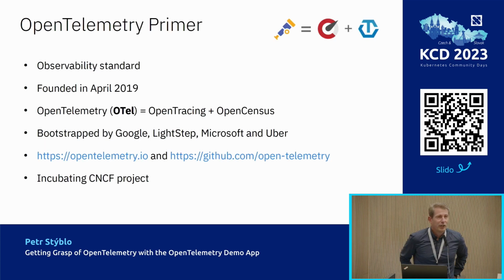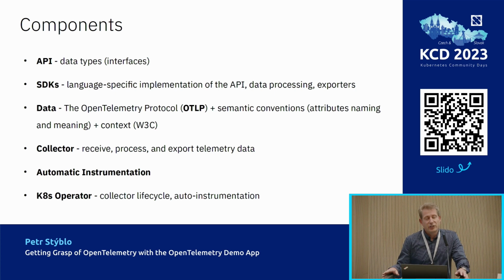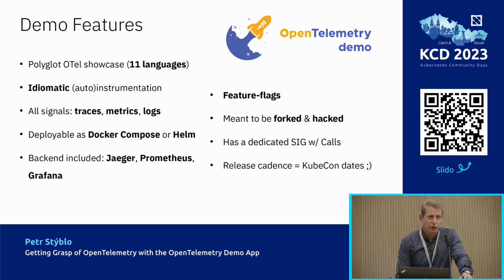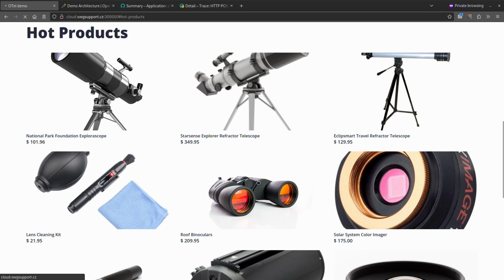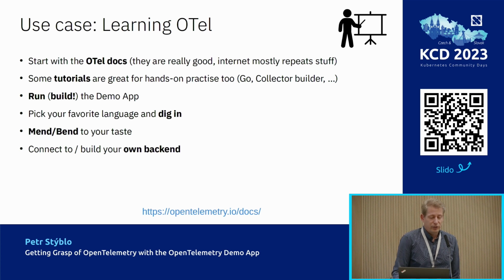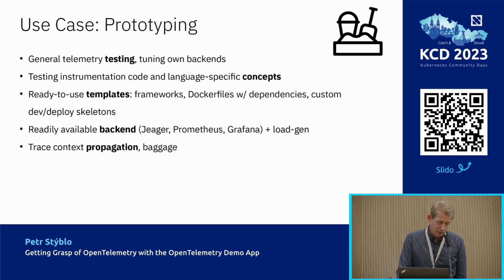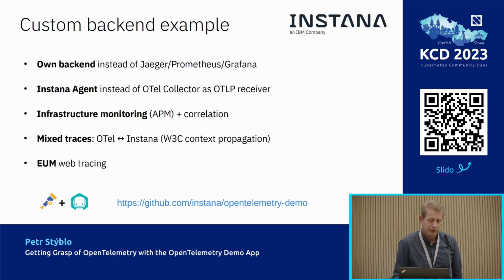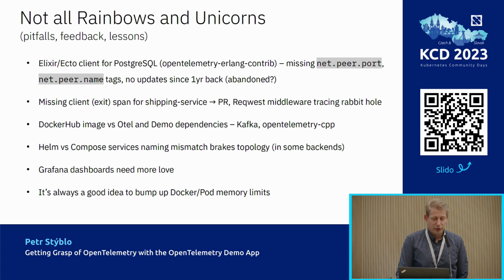Getting Grasp of OpenTelemetry with the OpenTelemetry Demo App - Petr Styblo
The enlightenment talk shares a personal learning experience with OpenTelemetry through the project's showcase demo application. The OpenTelemetry Demo was instrumental for grasping the foundational principles and practical service instrumentation know-how by studying the canonical implementations in a variety of programming languages and frameworks. I'd like to share my "immersive experience" with the demo and why it's a great companion for anyone who wants to go the extra mile: devising and submitting additional demo features, interacting with the community, obliviously introducing unintended footguns into the code and learning the lessons, or dealing with the reality of an actively evolving project by tackling incomplete implementation of contrib libraries. I'll also touch on the challenge of creating a custom demo fork for a vendor backend and getting it approved by the community.